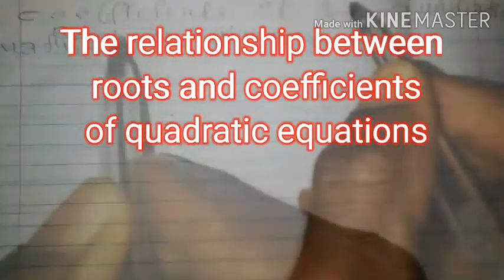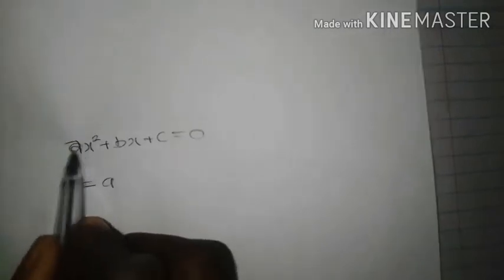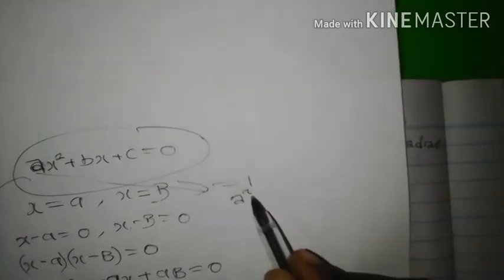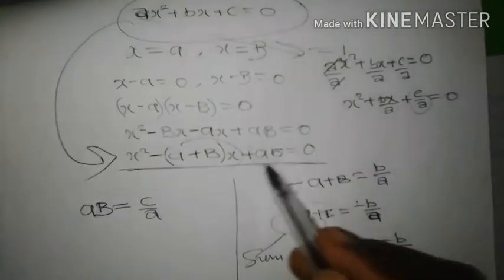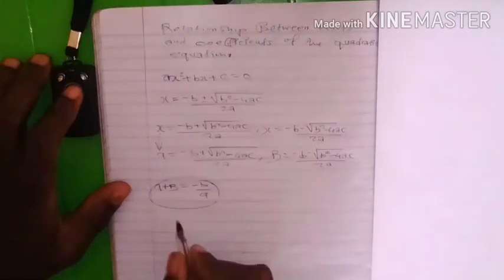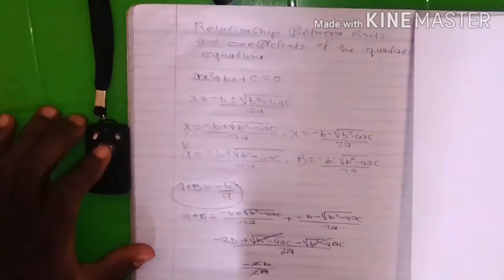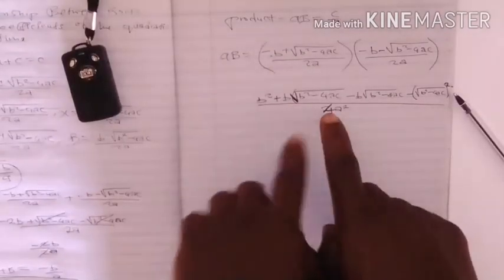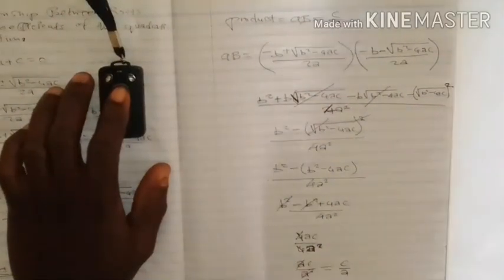Introduction to the relationship between roots & coefficients of quadratic equations- Patrick Nkemba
This an expository way of explaining the relationship between roots and coefficients of quadratic equations. This is the easiest way to introduce the topic and create a wide foundation for better understanding of the basics involved in this topic.